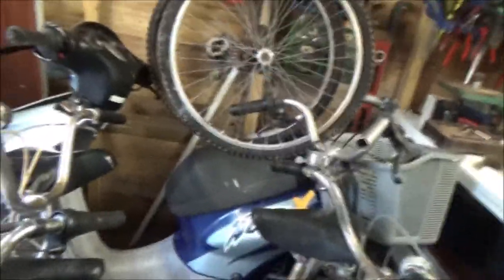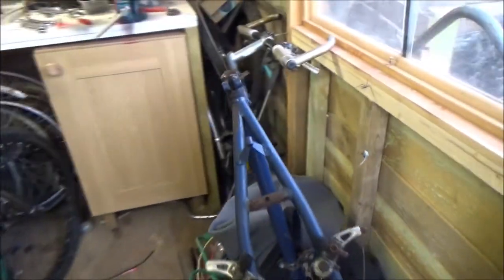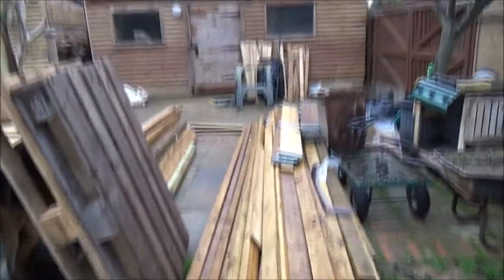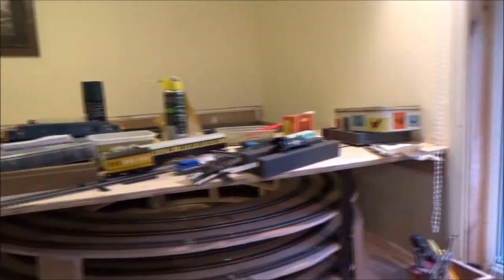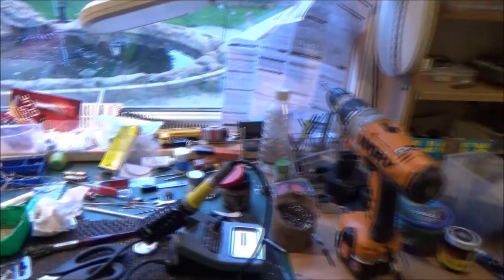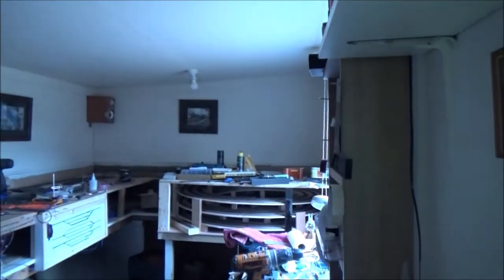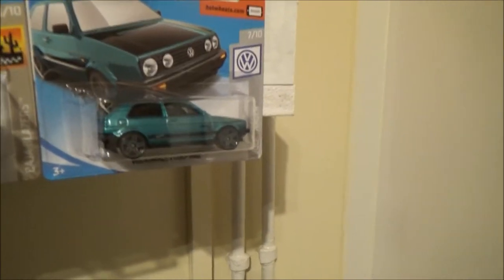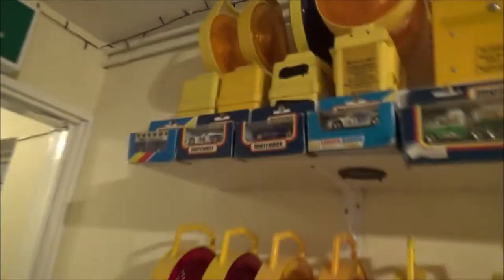E Bike, Train Room Update.